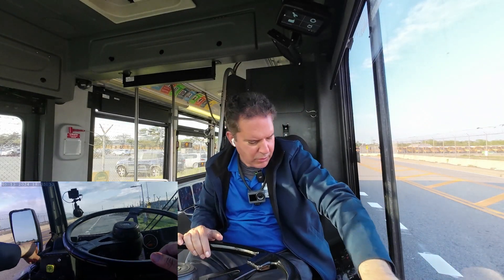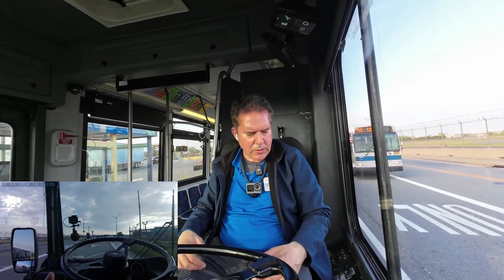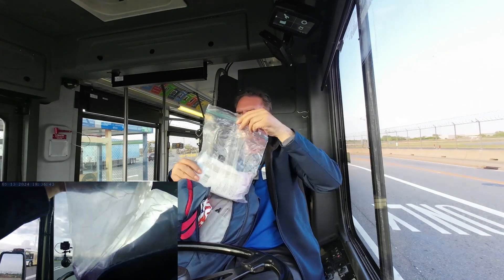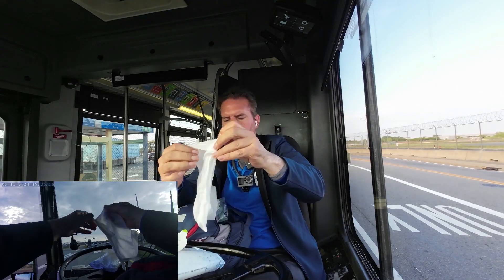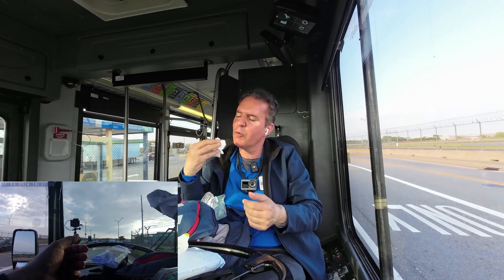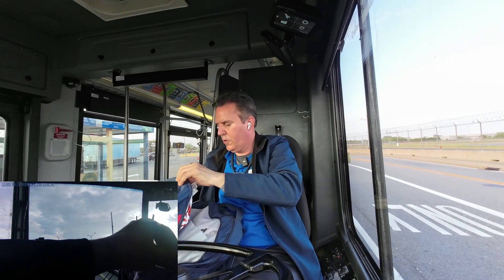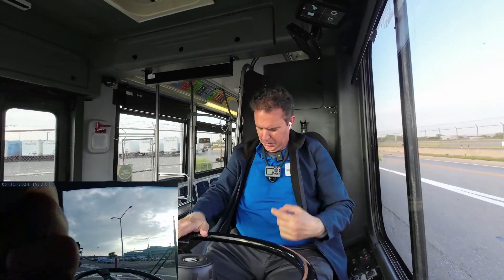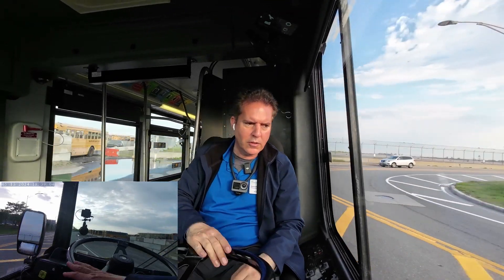Cargo Road JFK Airport (The 2009 Orion 7)